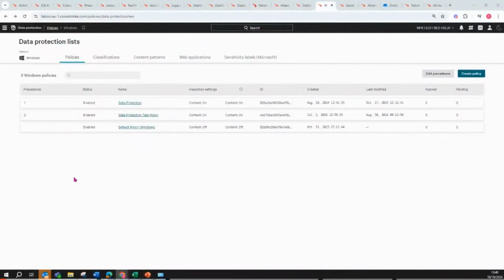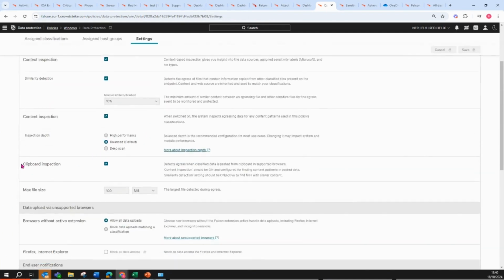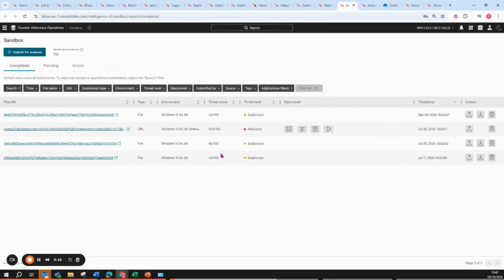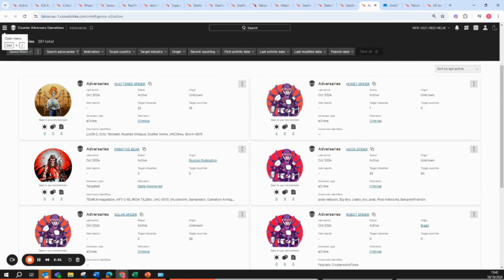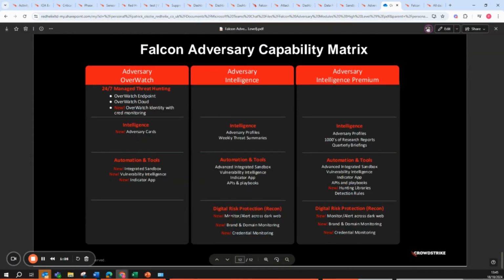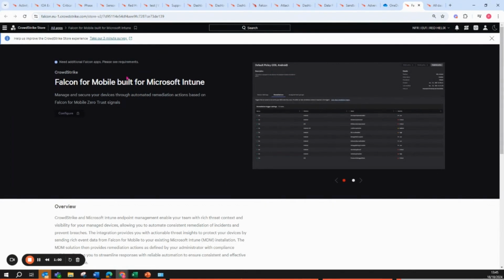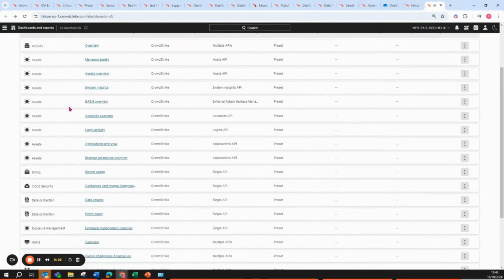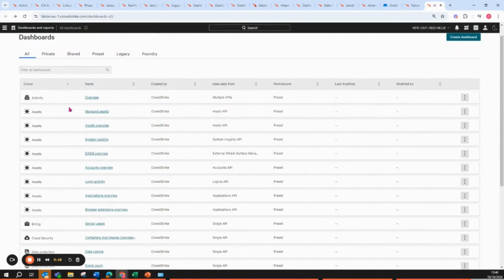CrowdStrike Data Protection Features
Learn about how CrowdStrike can help protect your organisations data.